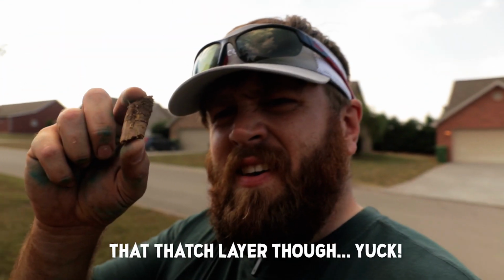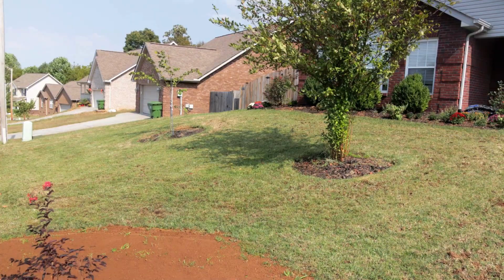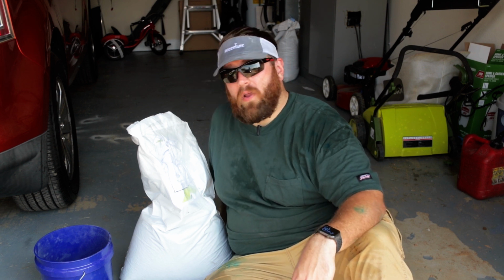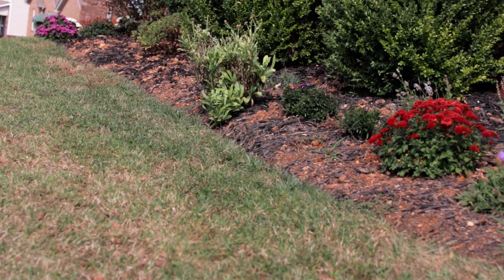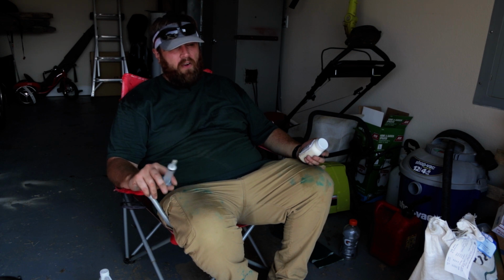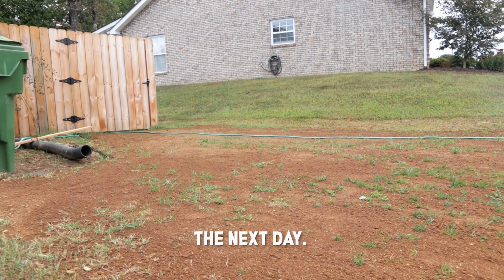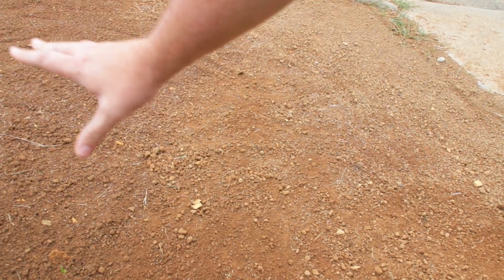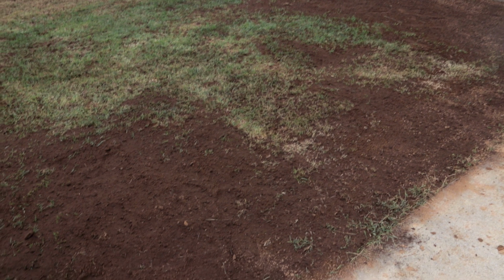How to Aerate and Overseed YOUR LAWN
Everything has built up to this day, I'm aerating and overseeding my lawn. I will be using turf type tall fescue from The Seed Superstore and X-Start Fertilizer from Carbon Earth Company. I will also be using the generic Meso 4 as a pre-emergent.

Please message me if you would like a D.A.D sticker.